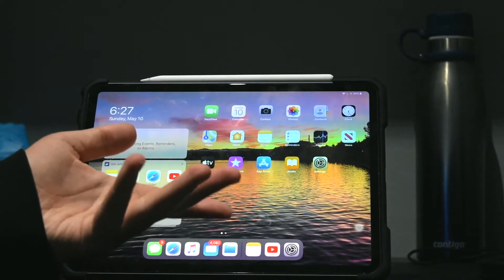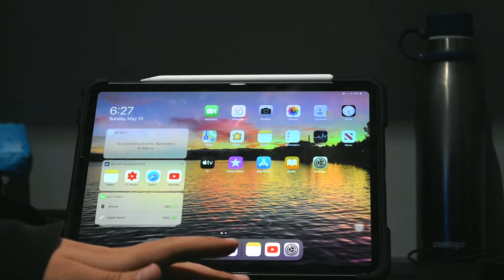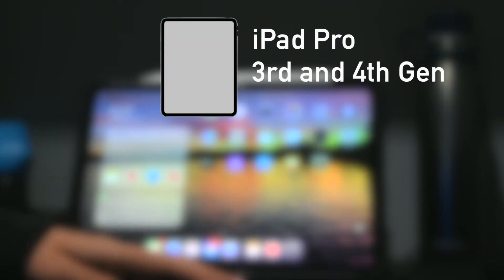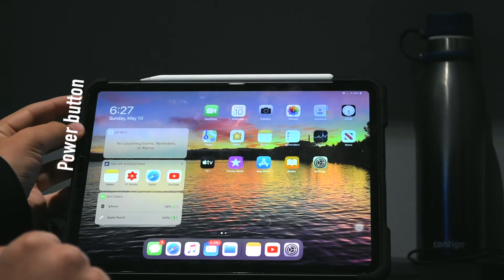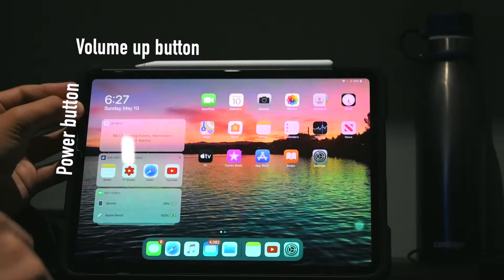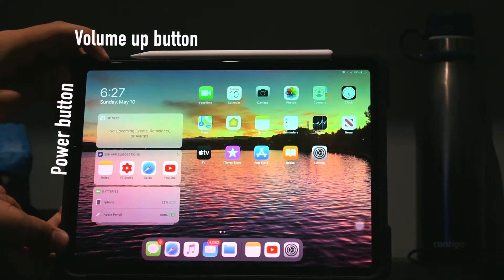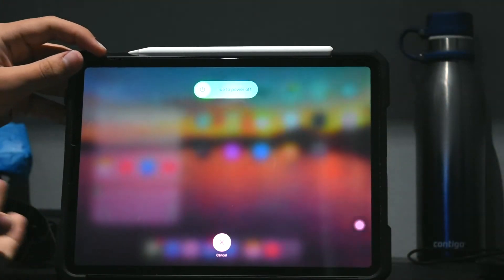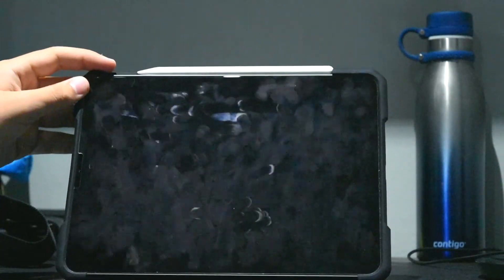How to Easily Shut Down iPad Pro (Without Activating Siri) - Works for 3rd and 4th Generation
Hey everyone, today we will be going over how to easily shut down your iPad Pro 3rd or 4th generation. It's pretty easy to do, although first time users may mistakenly activate Siri instead of shutting down their device. Hope you learn something!

If you need additional help, feel free to let me know,